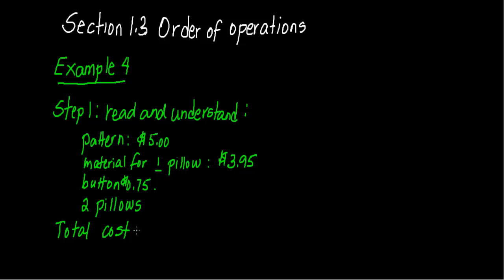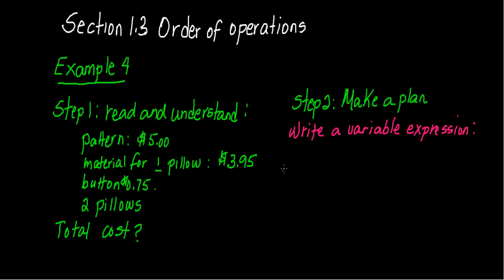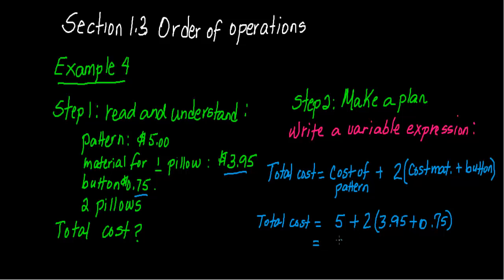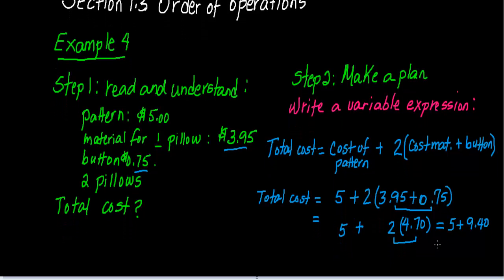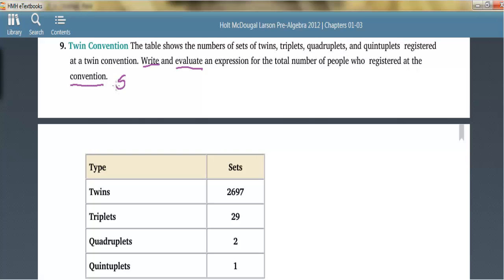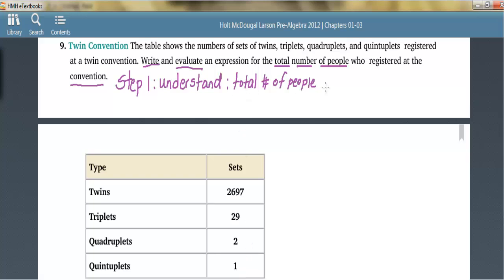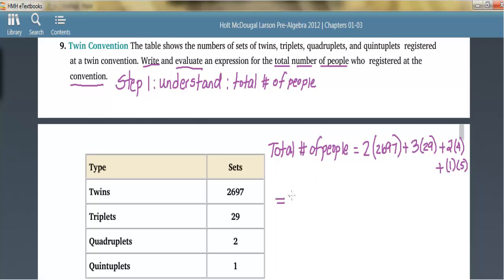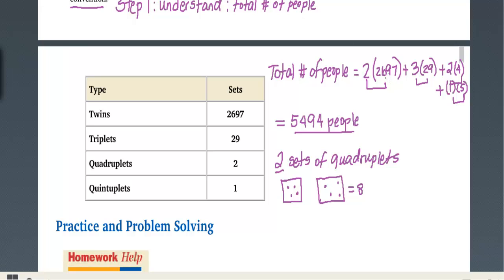Section 1 3 Order of Operations part5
Word problems using order of operations.